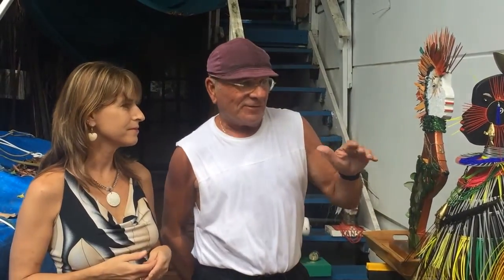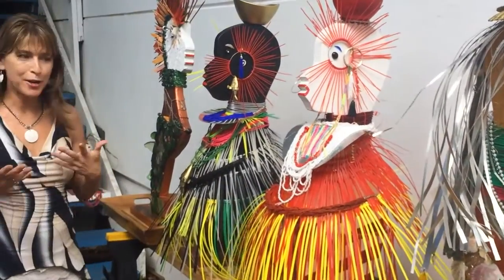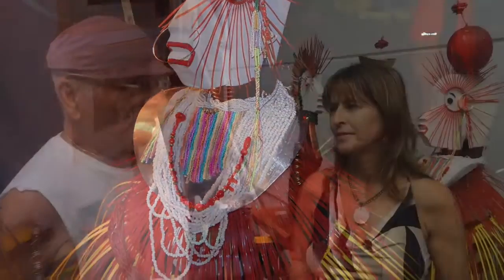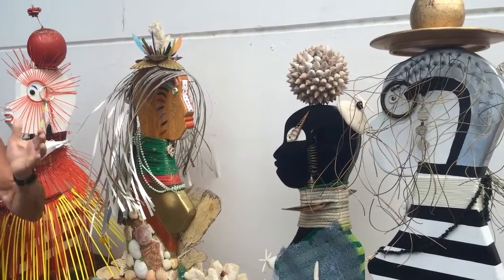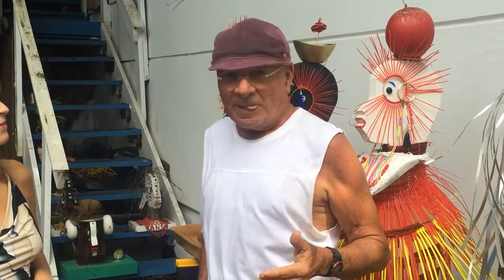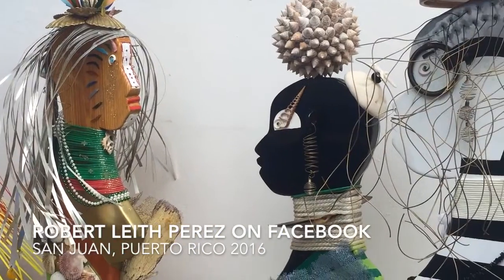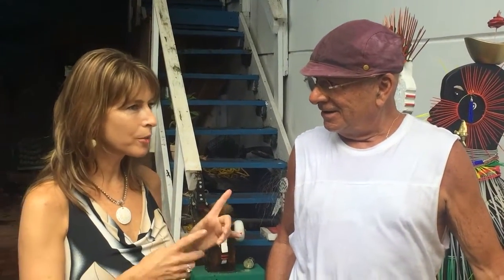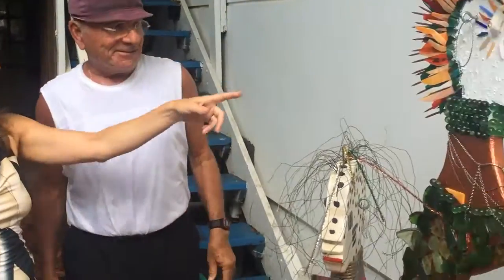An Interview with Robert Leith Perez in Puerto Rico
Cheri Shanti interviewing artist and photographer Robert Leith Perez from Puerto Rico.